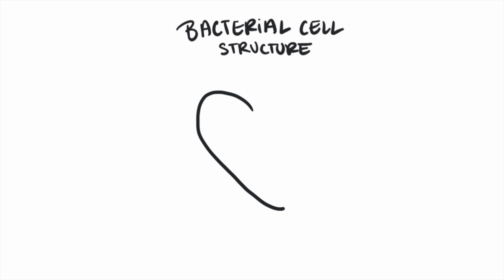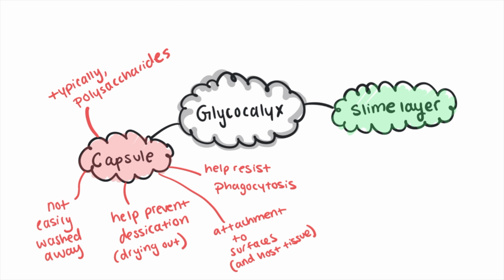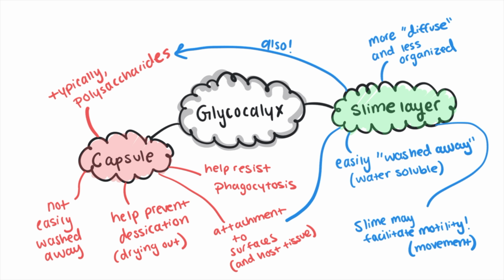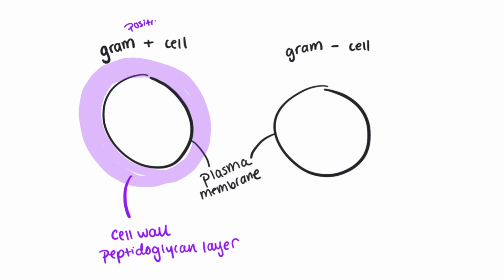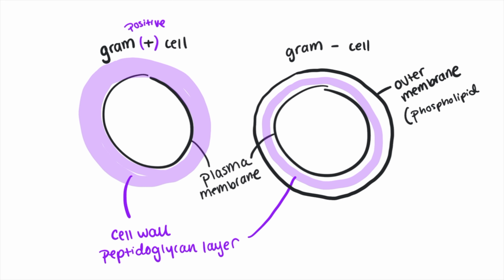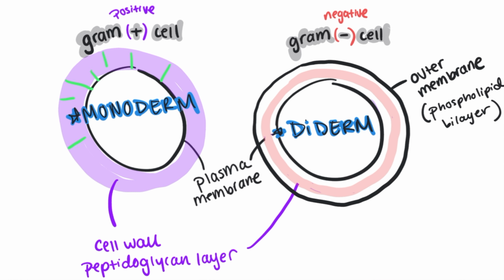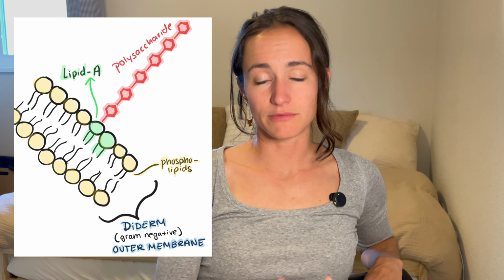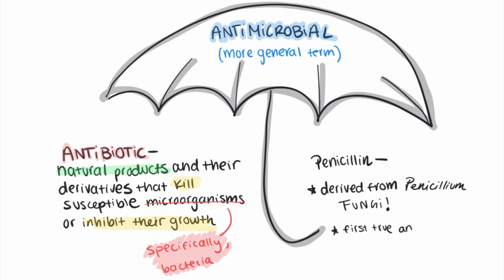Bacterial Cell Structure: Envelope, Gram Stain, and External Structures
This video takes a look at bacterial cell structure, focusing on the cell envelope, including external features. The video is placed in context of human pathogens to anchor the concepts in real-life application. We discuss external structures such as flagella, the glycocalyces, and pili. We also distinguish between gram positive monoderms and gram negative diderms, paying attention to structural differences and examining why this matters when it comes to antibiotic selection.

Chapters:
0:00 Welcome
0:12 The cell envelope
1:20 Glycocalyx - capsule and slime layer
1:40 Capsule
2:46 Slime layer
3:29 Pili (pilus)
4:23 Flagella
4:38 Heliobacter pylori
5:43 Gram positive vs negative
6:27 Gram stain procedure
8:14 Monoderm vs diderm
8:40 Techoic acids
8:50 Lipopolysaccharide
9:38 Antibiotics can target the envelope
11:17 Cell wall and osmotic pressure
12:17 Phospholipid membranes
13:07 Antibiotic resistance